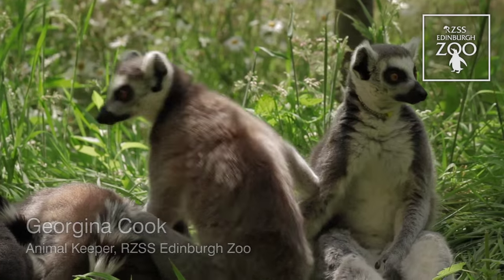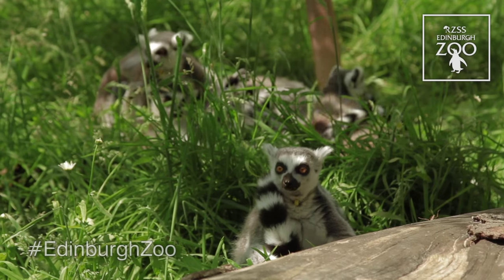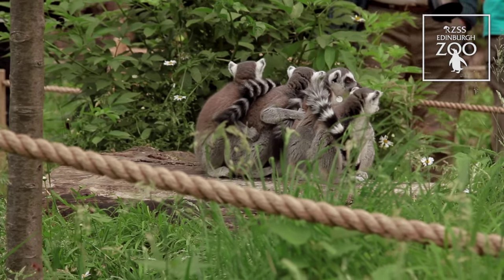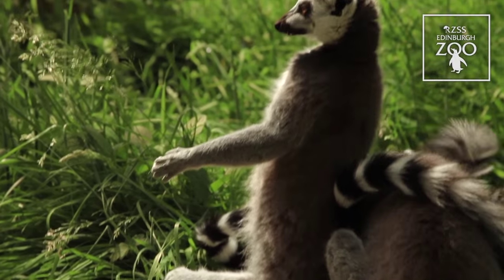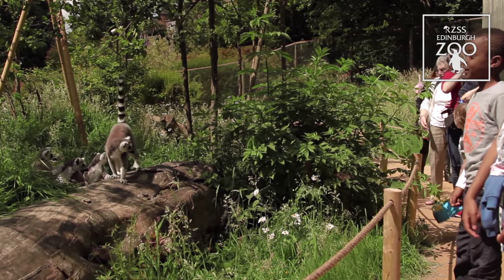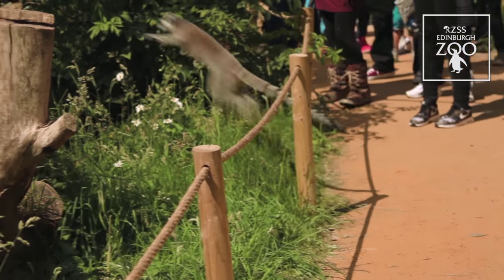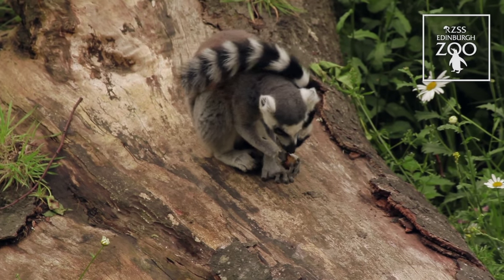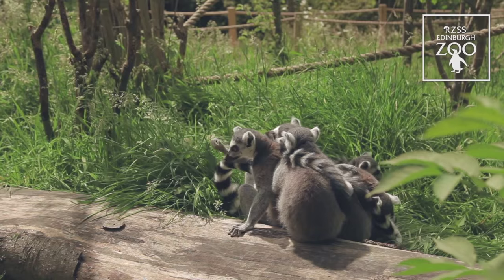Lemur walkthrough - RZSS Edinburgh Zoo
RZSS Edinburgh Zoo has recently unveiled the opening of its newest attraction, a lemur walkthrough exhibit, which opened to the public for the first time on 13 July 2015. The new design allows visitors to walk through the enclosure, getting closer to these endangered species than ever before.